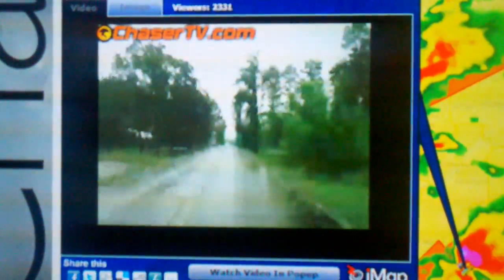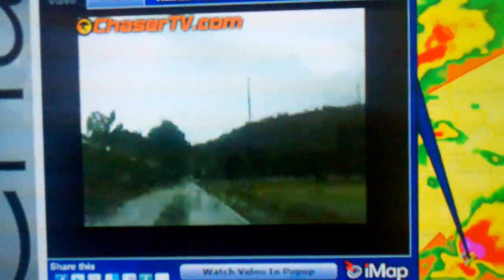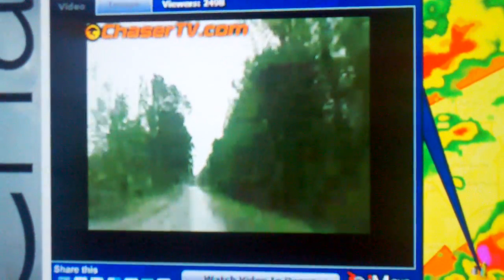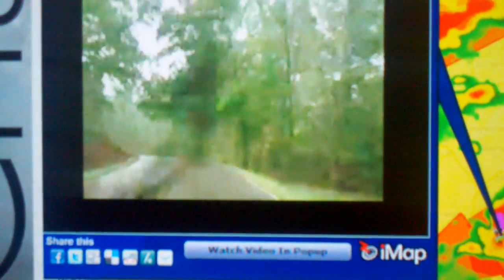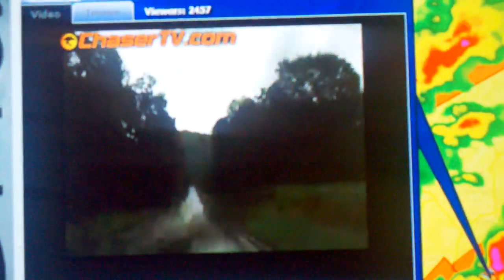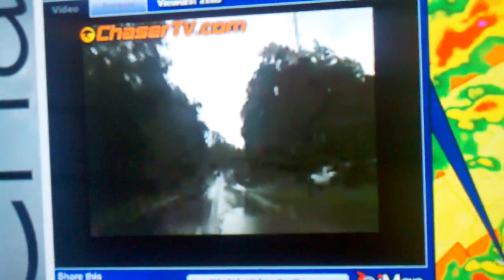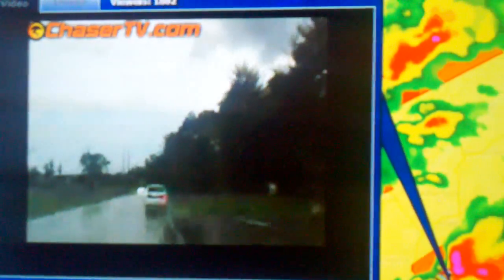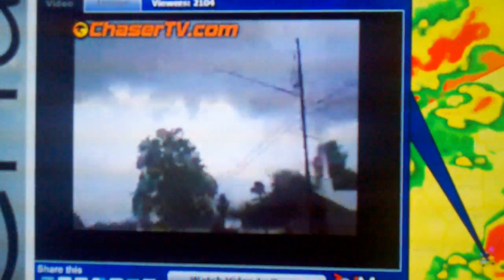Tuscaloosa-Birmingham Tornado: Live Storm Chasing Feed 4/27/11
Live video feed from a storm chaser tracking the deadly Tuscaloosa-Birmingham Alabama tornado.  He is running parallel to the tornado.  I also show the doppler radar reflectivity and velocity scans from that time.